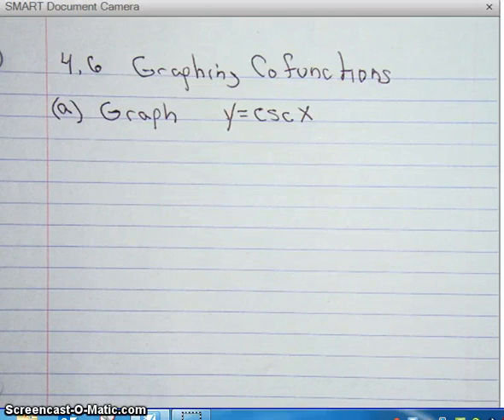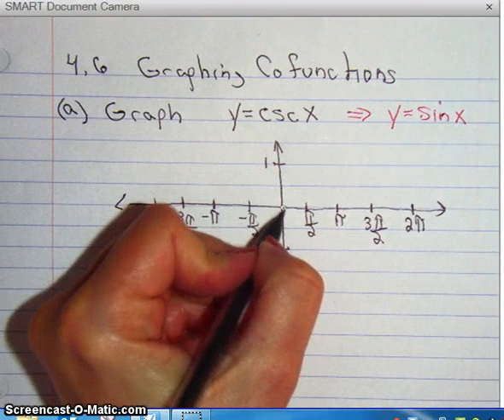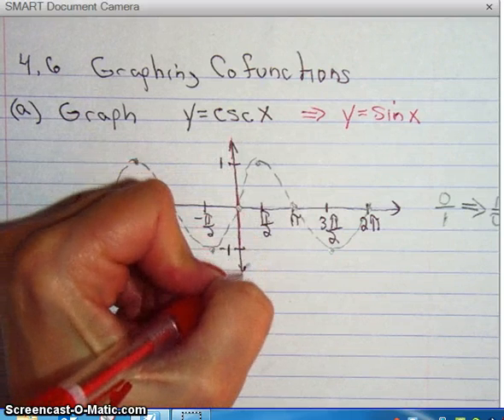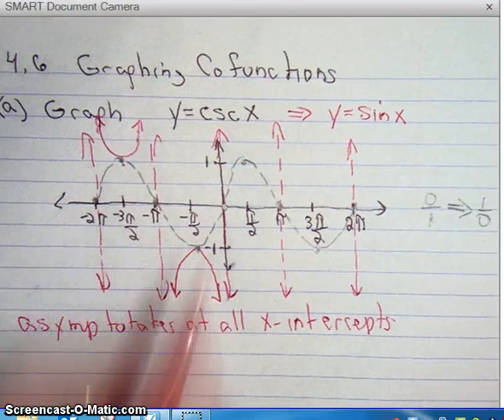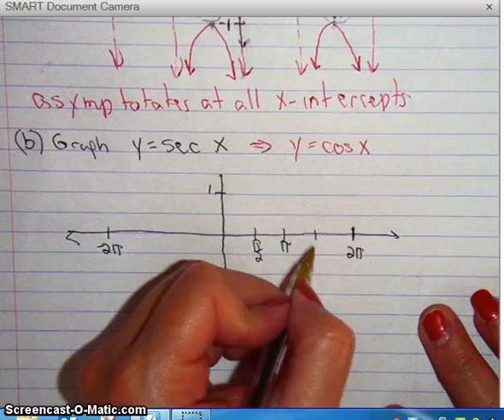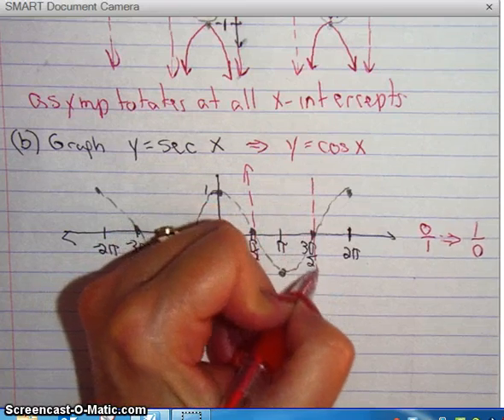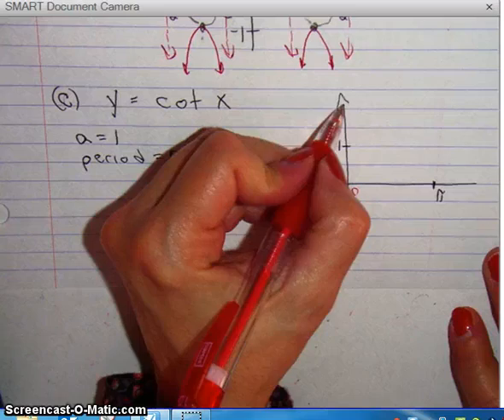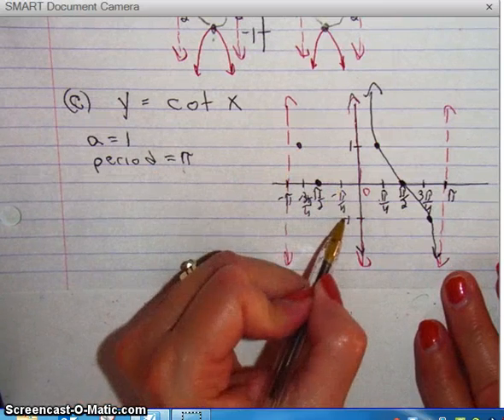April 13 Graphing Cofunctions